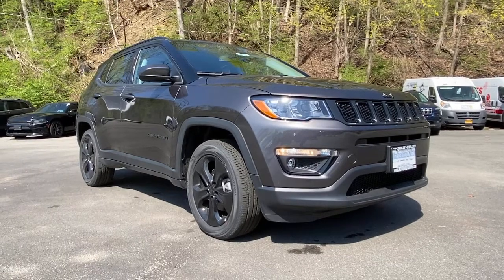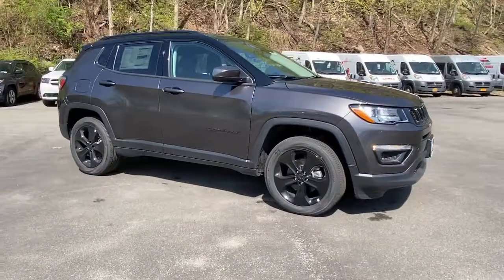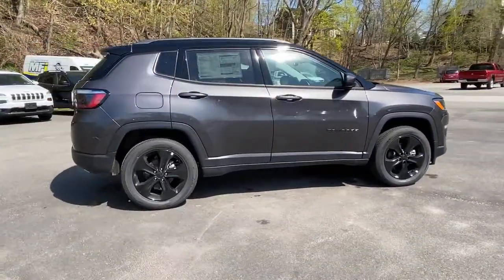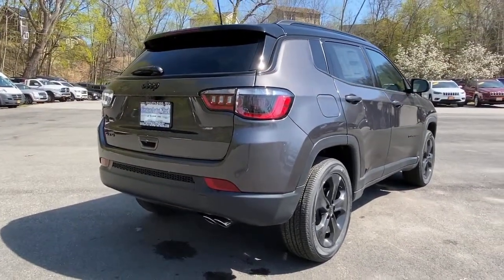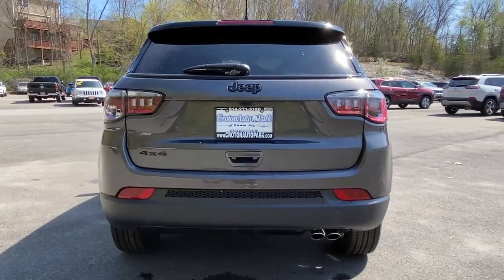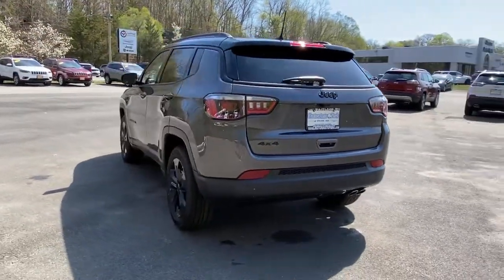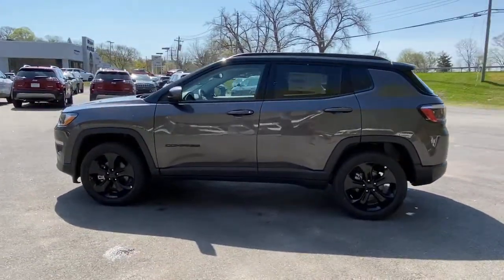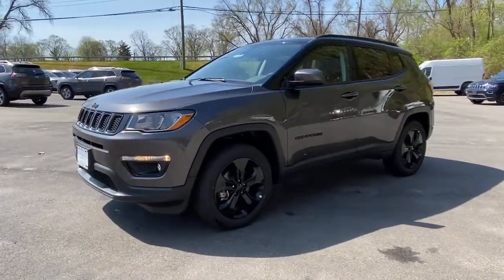2021 Jeep Compass Cortlandt Manor, Croton on Hudson, Ossining, Briarcliff, Peekskill 20773J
Granite Crystal Metallic Clearcoat New 2021 Jeep Compass available in Croton, New York  at Croton Auto Park. Servicing the Cortlandt Manor, Croton on Hudson, Ossining, Briarcliff,  Peekskill, NY area.

ENGINE: 2.4L I4 ZERO EVAP M-AIR W/ESS  (STD),CONVENIENCE GROUP  -inc: Cluster 7.0 Color Driver Info Display  Remote Start System  Reversible Carpet/Vinyl Cargo Mat  Windshield Wiper De-Icer  115V Auxiliary Power Outlet  Rear View Auto Dim Mirror  Heated Front Seats  Heated Steering Wheel  All-Season Floor Mats  Power 8-Way Driver/Manual 6-Way Pass Seat  4-Way Power Lumbar Adjust,GRANITE CRYSTAL METALLIC CLEARCOAT,QUICK ORDER PACKAGE 2GB ALTITUDE  -inc: Engine: 2.4L I4 Zero Evap M-Air w/ESS  Transmission: 9-Speed 948TE Automatic  Black 4x4 Tailgate Badge  Piano Black Interior Accents  Black Roof  Black Grille w/Black Rings  Gloss Black Compass Badge  Bright Exhaust Tip  Gloss Black Jeep Badge  Black Day Light Opening Moldings  Gloss Black Lower Rear Fascia Valance  Altitude Special Edition  Gloss Black Fog Lamp Bezels,MOPAR INTERIOR PROTECTION PACKAGE  -inc: MOPAR Molded Cargo Tray  Delete Floor Mats  MOPAR All-Weather Floor Mats,TRANSMISSION: 9-SPEED 948TE AUTOMATIC  (STD),BLACK CLEARCOAT,115V AUXILIARY POWER OUTLET,TU-TONE PAINT GROUP,BLACK  PREMIUM CLOTH/VINYL BUCKET SEATS,FRONT LICENSE PLATE BRACKET,Four Wheel Drive,Power Steering,ABS,4-Wheel Disc Brakes,Brake Assist,Aluminum Wheels,Tires - Front Performance,Tires - Rear Performance,Heated Mirrors,Power Mirror(s),Rear Defrost,Intermittent Wipers,Variable Speed Intermittent Wipers,Privacy Glass,Rear Spoiler,Power Door Locks,Daytime Running Lights,Automatic Headlights,Fog Lamps,AM/FM Stereo,Satellite Radio,MP3 Player,Auxiliary Audio Input,Smart Device Integration,Requires Subscription,MP3 Player,Steering Wheel Audio Controls,Auxiliary Audio Input,Bluetooth Connection,Pass-Through Rear Seat,Rear Bench Seat,Adjustable Steering Wheel,Trip Computer,Power Windows,Leather Steering Wheel,Keyless Entry,Power Door Locks,Keyless Entry,Power Door Locks,Keyless Start,Cruise Control,Climate Control,Multi-Zone A/C,A/C,Cloth Seats,Vinyl Seats,Bucket Seats,Driver Vanity Mirror,Passenger Vanity Mirror,Driver Illuminated Vanity Mirror,Passenger Illuminated Visor Mirror,Floor Mats,Power Windows,Power Door Locks,Trip Computer,Engine Immobilizer,Traction Control,Stability Control,Traction Control,Front Side Air Bag,Tire Pressure Monitor,Driver Air Bag,Passenger Air Bag,Front Head Air Bag,Rear Head Air Bag,Passenger Air Bag Sensor,Knee Air Bag,Child Safety Locks,Back-Up Camera